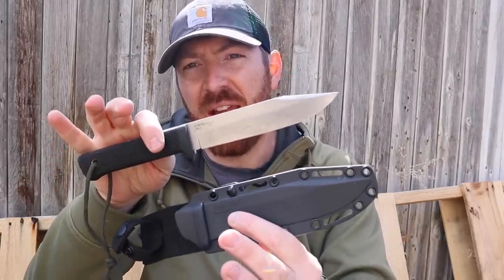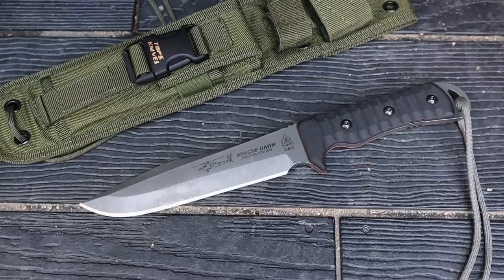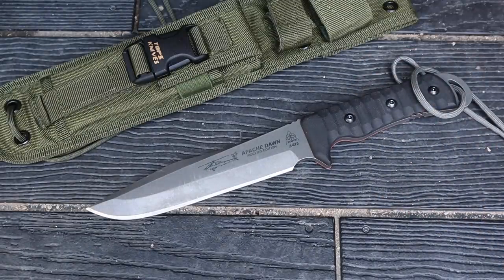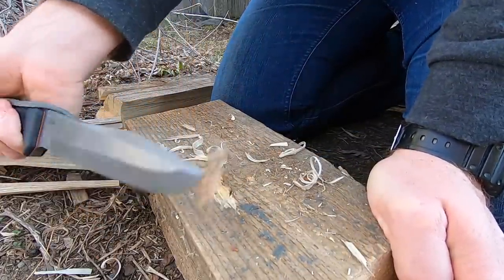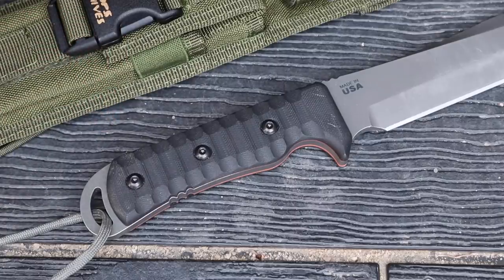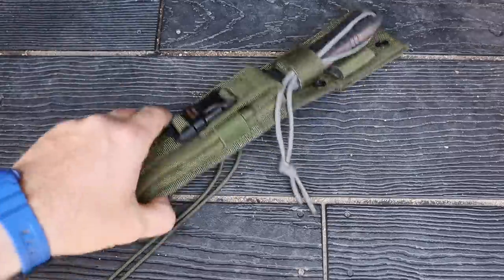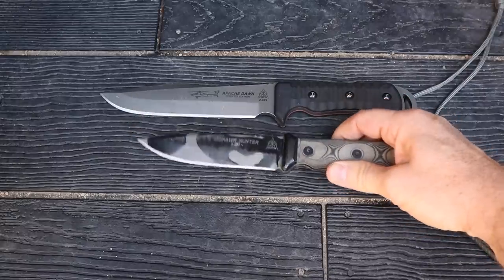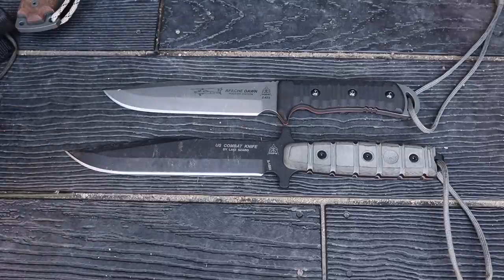A Pilot Knife On Beast Mode! TOPS Apache Dawn